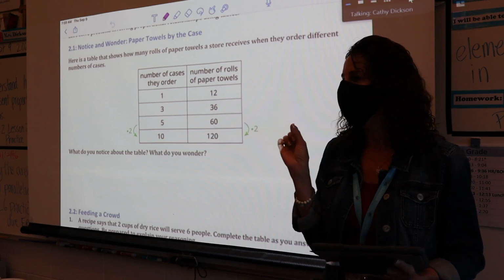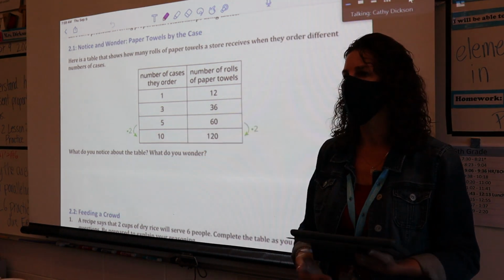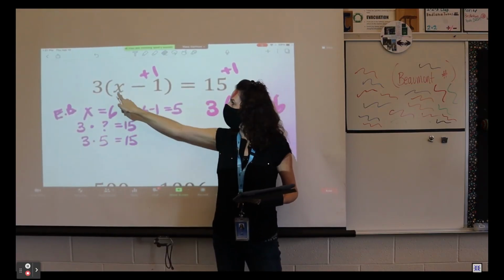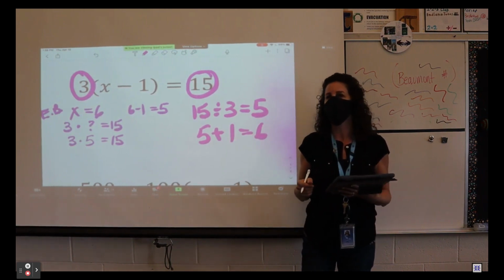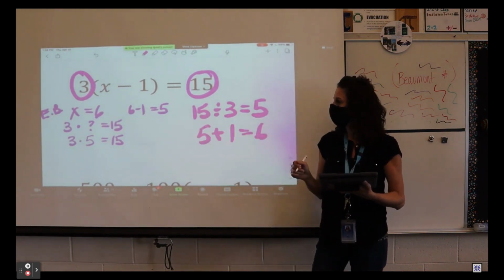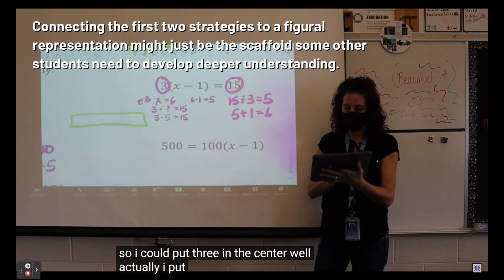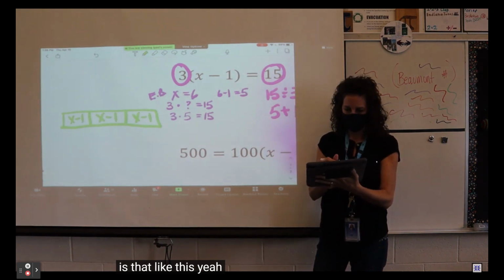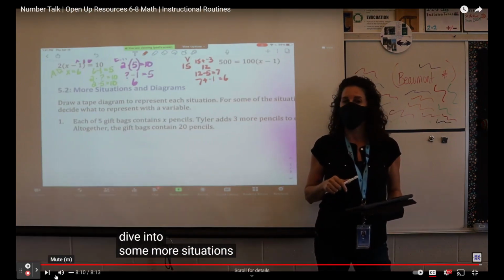5 Elements of an Effective Math Warm-Up | Part 2: Equity by Invitation | TLiR Vlog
This video is Part 2 : "Equity Through Invitation" of The 5 Elements of an Effective Math Warm-Up.

I am a former 6th grade math teacher in Illinois. For 5 years, I implemented Open Up Resources 6-8 Math and it transformed me, my students, and our math capabilities. Now, as a Teacher Leader in Residence for Open Up, I am able to support schools, leaders, teachers, and students across the country in their implementation of this problem based curriculum.